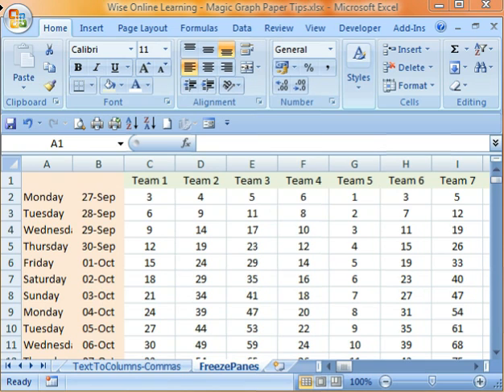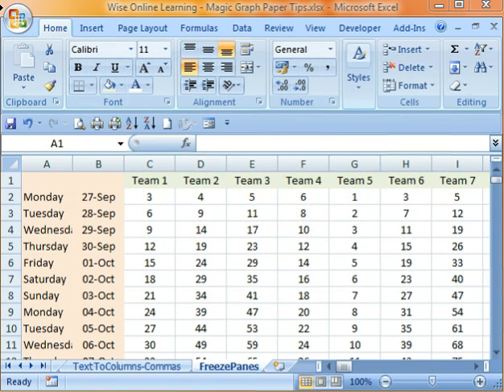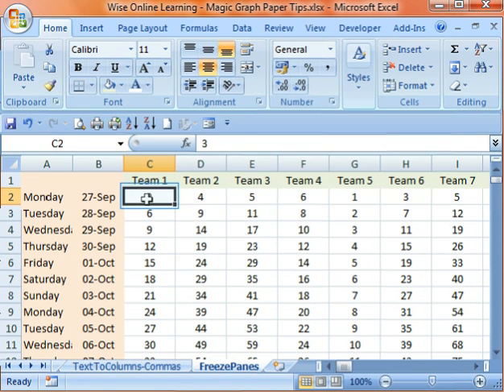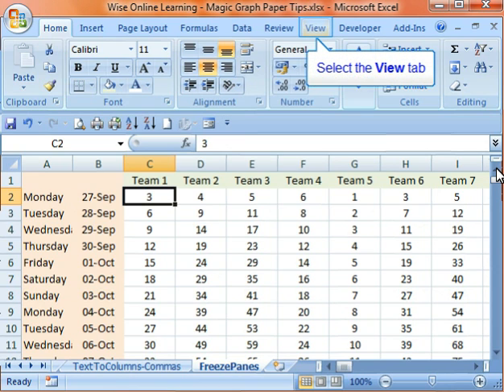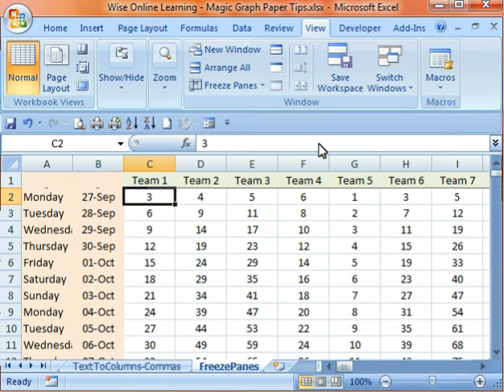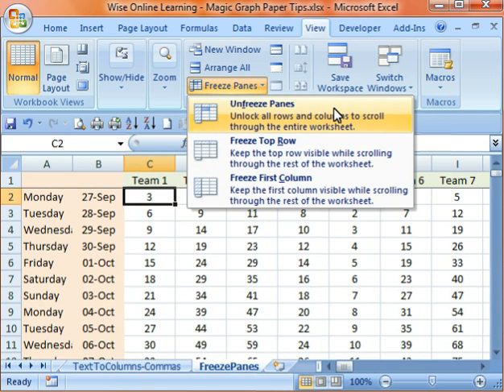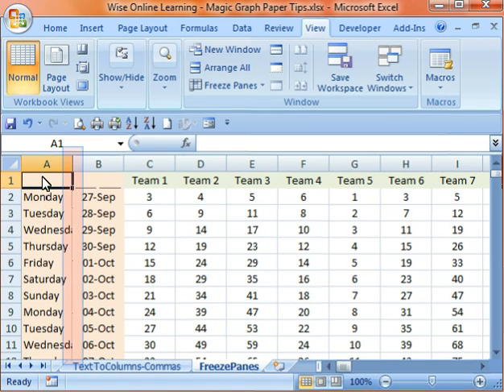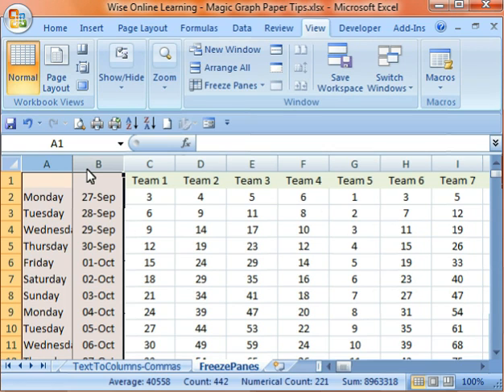Keep Rows & Columns in View (Freeze Panes) in Excel 2007 - by WiseOnlineLearning.com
wiseandwherefores.co.uk / wiseonlinelearning.com elearning video describing how to 'Freeze Panes' (i.e. keep some cells in view when you scroll your spreadsheet), created by WiseOnlineLearning.com